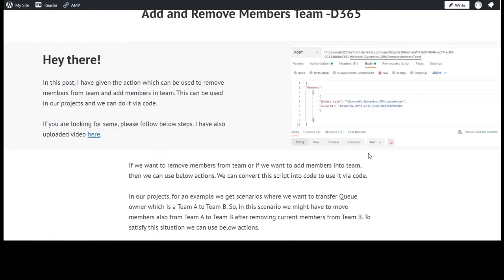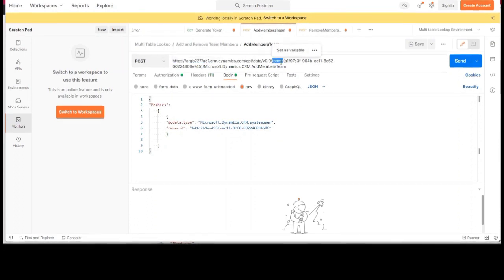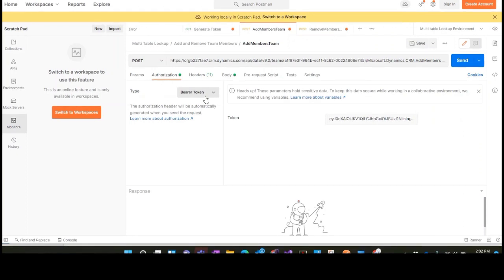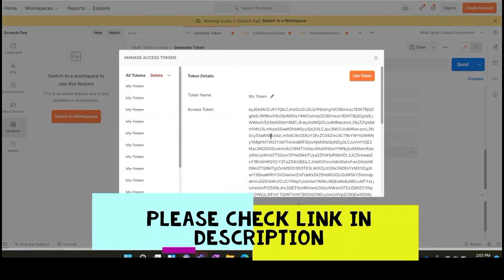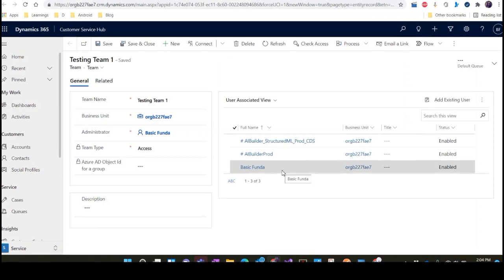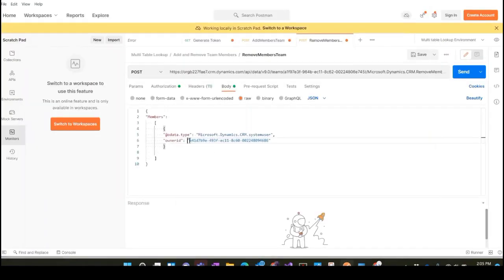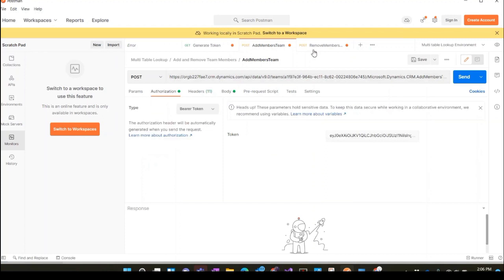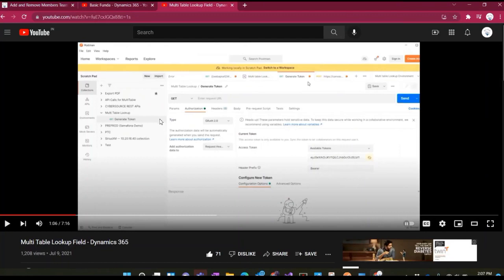add and remove members D-365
Add and Remove Members in Dynamics 365 allows users to manage group memberships, such as in a Team or Marketing List, within the CRM. This functionality is useful for efficiently managing permissions, communication, and collaboration among users or contacts.

Key Steps to Add and Remove Members:
Navigate to the Relevant Entity:

For teams, go to Settings → Security → Teams.

For marketing lists, go to Marketing → Marketing Lists.

Add Members:

Open the record (e.g., Team or Marketing List).

Click on Add Members.

Select individual records (e.g., Users, Contacts, or Accounts) to add.

Remove Members:

Open the team or list where the member is added.

Select the member(s) you want to remove.

Click on Remove Member to remove them from the group or list.

Streamlined Collaboration: By adding or removing members from teams, you can streamline communication and enhance collaboration among specific users or customers in your channel viewer.

Dynamic Member Management: Keeping your channel viewer updated with the right members allows for more focused data presentation, ensuring relevant stakeholders are always in the loop.

Real-Time Updates: Use workflows or automation to ensure that any changes to team memberships or marketing list members are reflected instantly in your channel viewer, improving decision-making and visibility.